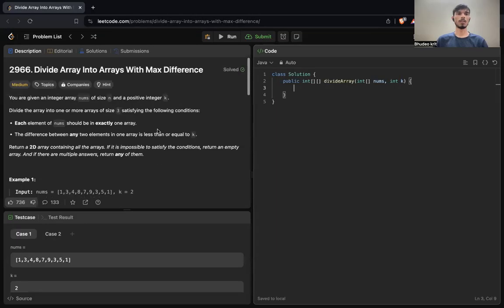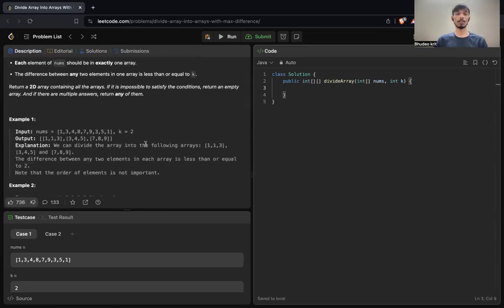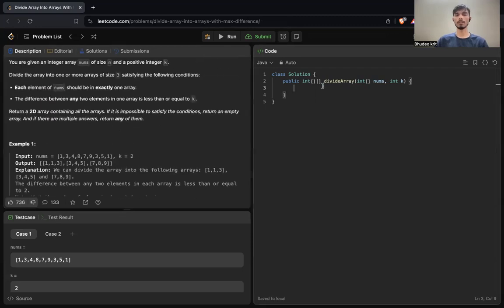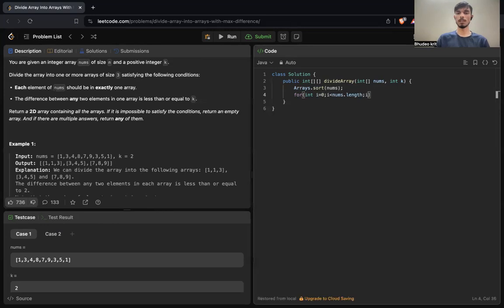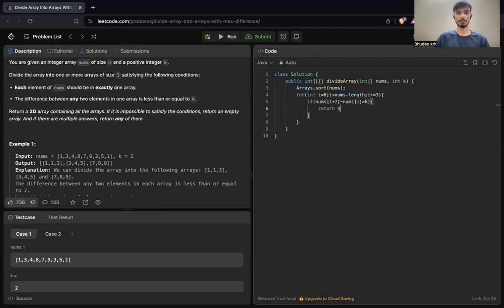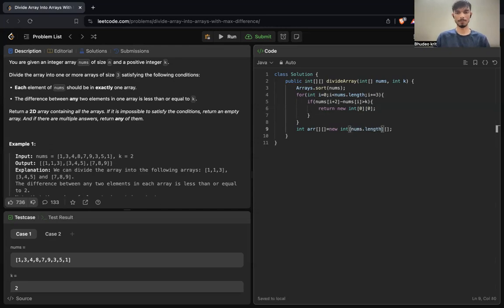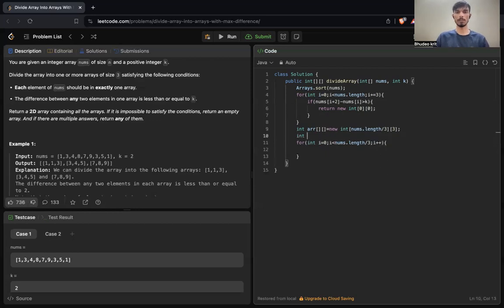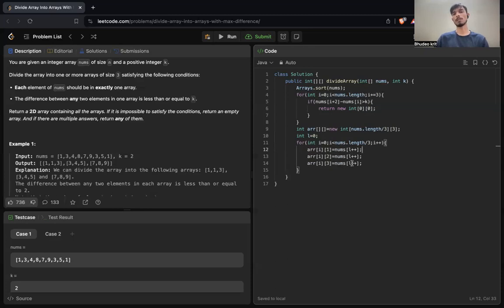Crack LeetCode Q.2966: Divide Array Into Arrays With Max Difference (Java Solution!)